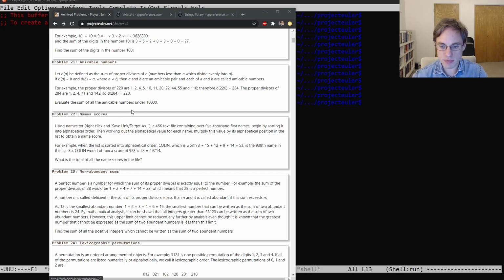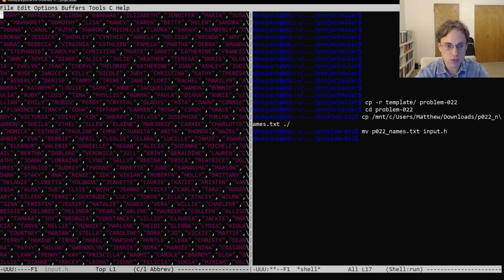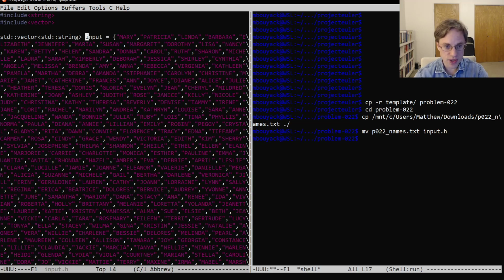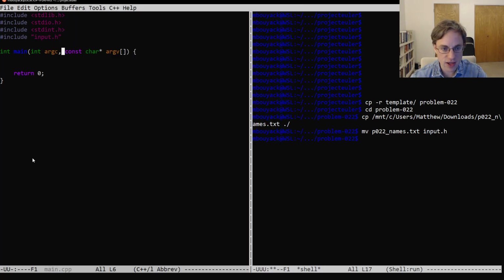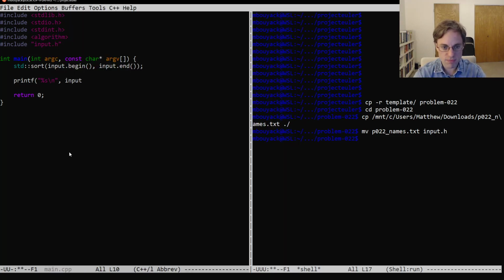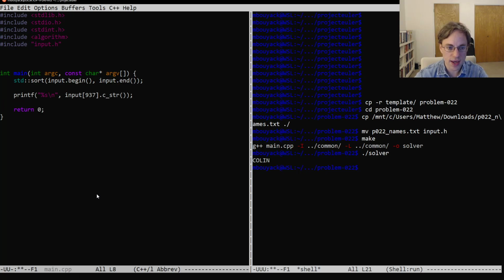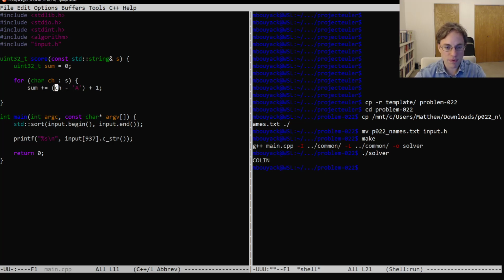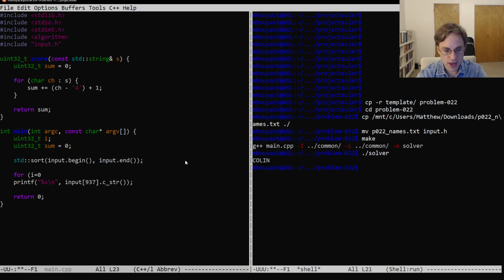Project Euler: Problem 22 (C/C++)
In this video I show a simple solution to Project Euler problem #22 using std::string, std::vector, and std::sort